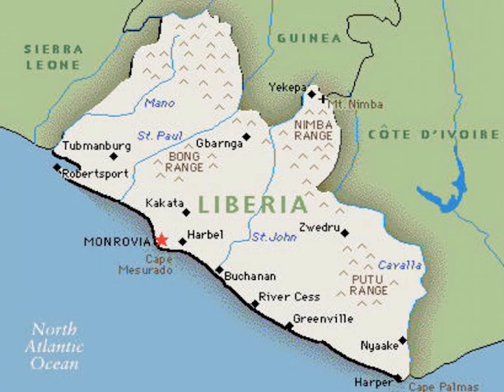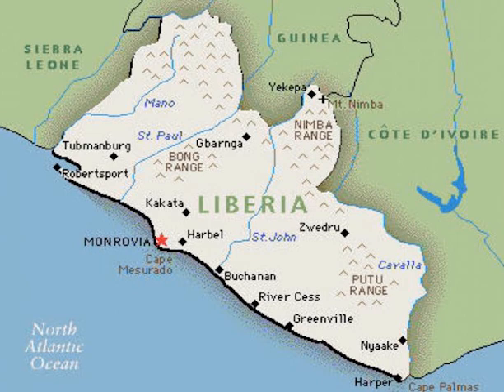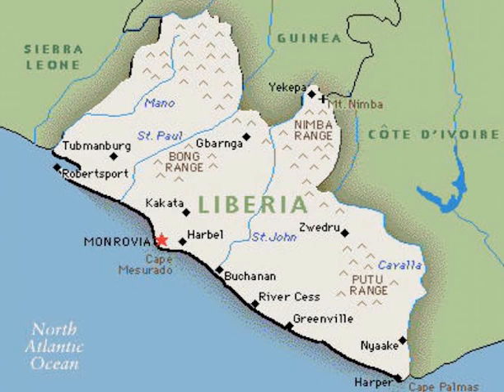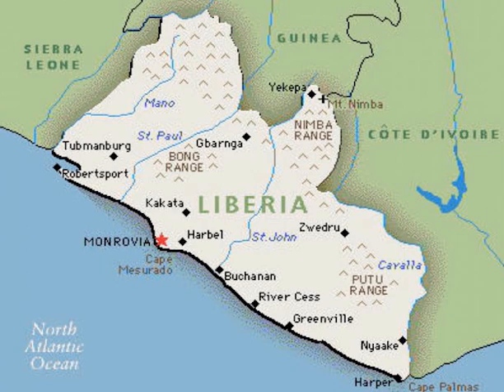MAP OF LIBERIA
greetings my friends. this is a map of Liberia. Liberia is situated in West Africa, bordering the North Atlantic Ocean to the country's southwest.

The landscape is characterized by mostly flat to rolling coastal plains that contain mangroves and swamps, which rise to a rolling plateau and low mountains in the northeast.

Tropical rainforests cover the hills, while elephant grass and semi-deciduous forests make up the dominant vegetation in the northern sections.

Liberia's watershed tends to move in a southwestern pattern towards the sea as new rains move down the forested plateau off the inland mountain range of Guinée Forestière, in Guinea. Cape Mount near the border with Sierra Leone receives the most precipitation in the nation.

Liberia's main northwestern boundary is traversed by the Mano River while its southeast limits are bounded by the Cavalla River. Liberia's three largest rivers are St. Paul exiting near Monrovia, the river St. John at Buchanan, and the Cestos River, all of which flow into the Atlantic. The Cavalla is the longest river in the nation at 320 miles.

The highest point wholly within Liberia is Mount Wuteve at 4,724 feet above sea level in the northwestern Liberia range of the West Africa Mountains and the Guinea Highlands. However, Mount Nimba near Yekepa, is higher at 4,724 feet above sea level but is not wholly within Liberia as Nimba shares a border with Guinea and Ivory Coast and is their tallest mountain as well.thats all. please comment and subscribe for the best maps. goodbye.
   este es un mapa de Liberia. Liberia está situada en África Occidental, limita con el Océano Atlántico Norte al suroeste del país.

El paisaje se caracteriza por llanuras costeras en su mayoría planas a onduladas que contienen manglares y pantanos, que se elevan hasta una meseta ondulada y montañas bajas en el noreste.

Las selvas tropicales cubren las colinas, mientras que la hierba elefante y los bosques semicaducifolios constituyen la vegetación dominante en las secciones del norte.

La cuenca hidrográfica de Liberia tiende a moverse en un patrón suroeste hacia el mar a medida que las nuevas lluvias descienden por la meseta boscosa frente a la cadena montañosa interior de Guinée Forestière, en Guinea. Cape Mount, cerca de la frontera con Sierra Leona, recibe la mayor cantidad de precipitaciones en la nación.

El límite noroeste principal de Liberia está atravesado por el río Mano, mientras que sus límites sureste están delimitados por el río Cavalla. Los tres ríos más grandes de Liberia son St. Paul que sale cerca de Monrovia, el río St. John en Buchanan y el río Cestos, todos los cuales desembocan en el Atlántico. El Cavalla es el río más largo del país con 320 millas.

El punto más alto totalmente dentro de Liberia es el Monte Wuteve a 4.724 pies sobre el nivel del mar en la cordillera del noroeste de Liberia de las Montañas de África Occidental y las Tierras Altas de Guinea. Sin embargo, el Monte Nimba, cerca de Yekepa, es más alto a 4,724 pies sobre el nivel del mar, pero no está completamente dentro de Liberia, ya que Nimba comparte frontera con Guinea y Costa de Marfil y también es su montaña más alta.
   c'est une carte du Libéria. Le Libéria est situé en Afrique de l'Ouest, bordant l'océan Atlantique Nord au sud-ouest du pays.

Le paysage est caractérisé par des plaines côtières principalement plates à vallonnées qui contiennent des mangroves et des marécages, qui s'élèvent vers un plateau vallonné et des montagnes basses au nord-est.

Les forêts tropicales humides couvrent les collines, tandis que l'herbe à éléphant et les forêts semi-caduques constituent la végétation dominante dans les sections nord.

Le bassin versant du Libéria a tendance à se déplacer dans un schéma du sud-ouest vers la mer alors que de nouvelles pluies descendent le plateau boisé au large de la chaîne de montagnes intérieure de la Guinée Forestière, en Guinée. Cape Mount, près de la frontière avec la Sierra Leone, reçoit le plus de précipitations du pays.

La principale frontière nord-ouest du Libéria est traversée par la rivière Mano tandis que ses limites sud-est sont délimitées par la rivière Cavalla. Les trois plus grands fleuves du Libéria sont le fleuve Saint-Paul sortant près de Monrovia, le fleuve Saint-Jean à Buchanan et le fleuve Cestos, qui se jettent tous dans l'Atlantique. Le Cavalla est le plus long fleuve du pays à 320 milles.

Le point culminant entièrement au Libéria est le mont Wuteve à 4 724 pieds au-dessus du niveau de la mer dans la chaîne nord-ouest du Libéria des montagnes de l'Afrique de l'Ouest et des hautes terres de Guinée. Cependant, le mont Nimba, près de Yekepa, est plus élevé à 4 724 pieds au-dessus du niveau de la mer, mais n'est pas entièrement au Libéria car Nimba partage une frontière avec la Guinée et la Côte d'Ivoire et est également leur plus haute montagne.